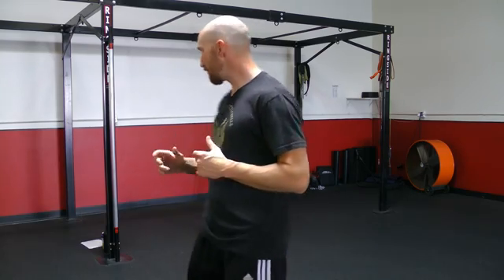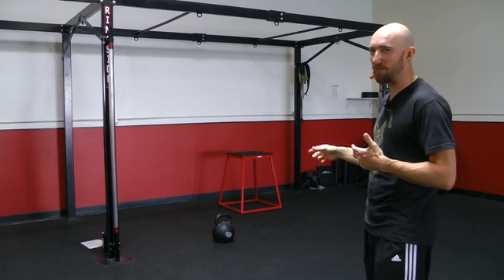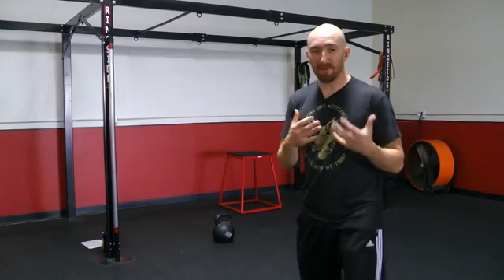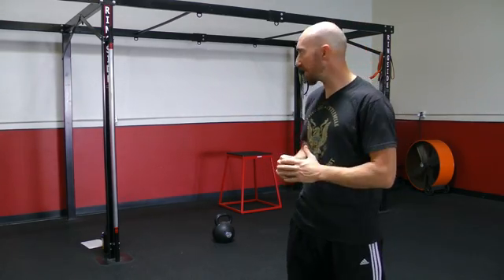Kettlebell Lower Body Workout!